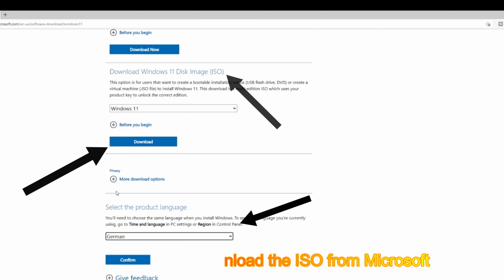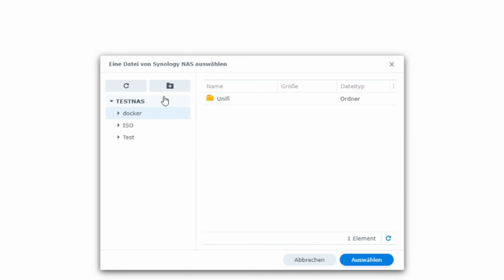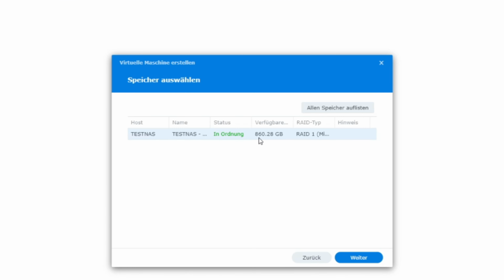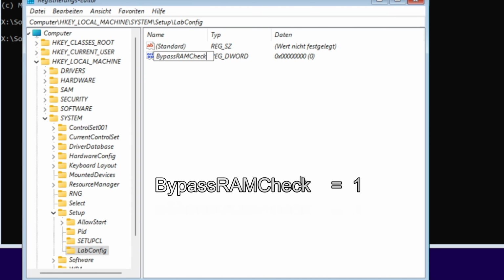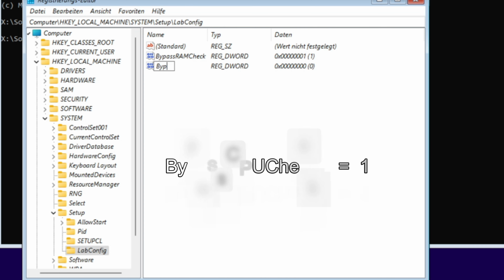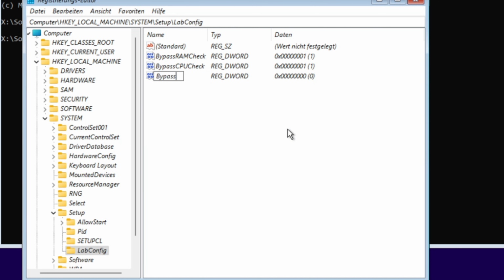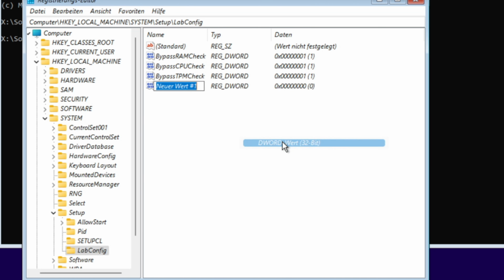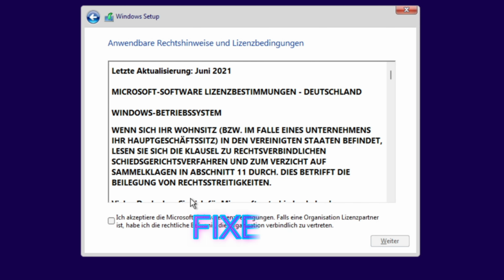How to Bypass TPM 2.0 & Install Windows 11 with a Registry Hack!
Windows 11 Install | Bypass TPM 2.0 | Registry Hack
In this Video we show you how you can bypass the TPM 2.0 requirements.

►Kapitel
00:00 Intro
00:10 Download the Windows 11 ISO from MS
00:25 Upload the ISO- File to the NAS
00:35 Create the VM
01:25 Start the Installation of Windows 11
01:40 Bypass the TPM 2.0 requirements
01:55 Registry Hack
03:18 The Installation of Windows 11 is starting now
05:37 Windows 11 is now installed
05:52 Outro

►Tutorial:
1. If u get the requirements error press "SHIFT+F10"
2. At the command prompt, type "regedit" and press Enter
3. Navigate to HKEY_LOCAL_MACHINE\SYSTEM\Setup and create a key called "LabConfig"
4. Under this key, create the following DWORD (32-bit) values:

BypassRAMCheck and set its value to 1
BypassCPUCheck and set its value to 1
BypassTPMCheck and set its value to 1
BypassSecureBootCheck and set its value to 1

5. Close the Registry Editor, type exit and hit Enter
6. On the Windows Setup press the Arrow in the left upper corner
7. Choose the Version u want to install and press next
8. The Error is gone and u can now install Windows 11

►English

Don't forget to activate the bell so that you will always be notified of new videos in good time. Of course, we would also be happy to receive a subscription and a thumbs up!

If you need help with one of our products advertised in the video, or if you want to obtain the hardware and software from us, you are welcome to contact us via our website!

►Deutsch

Vergiss nicht die Glocke zu aktivieren, um immer rechtzeitig über neue Videos benachrichtigt zu werden.

Sollten Sie Hilfe mit einem unseren im Video beworbenen Produkten benötigen, oder die Hard- & Software bei uns beziehen wollen, so können Sie uns gerne über unsere Website kontaktieren!